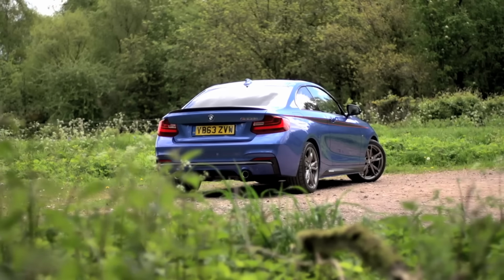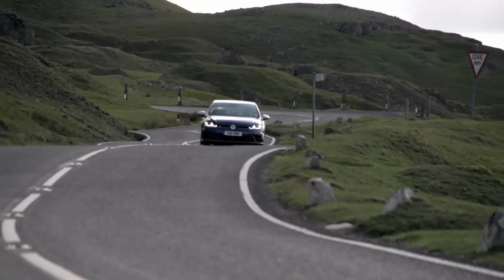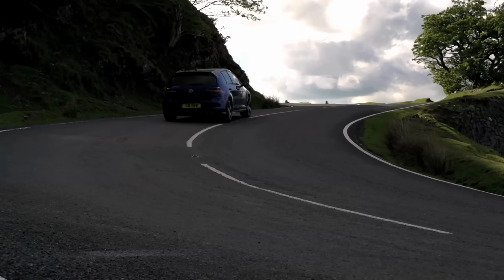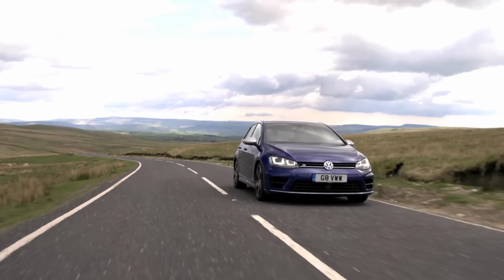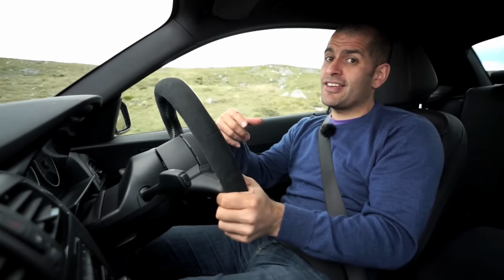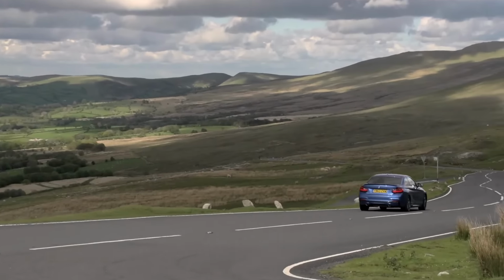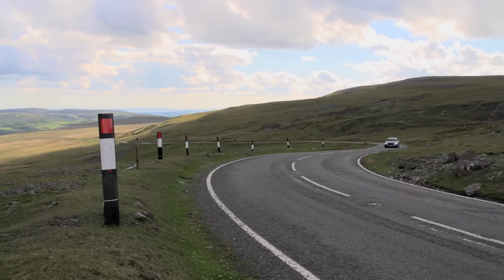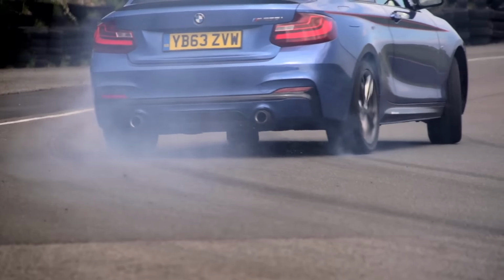Chris Harris on Cars | VW Golf R v BMW M235i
Rear-wheel-drive is always better, right? VW begs to differ...